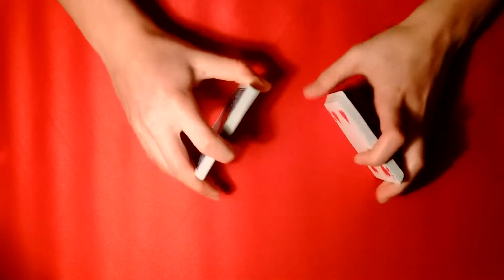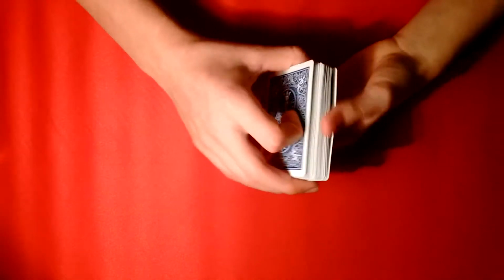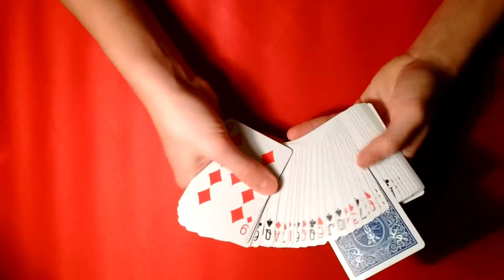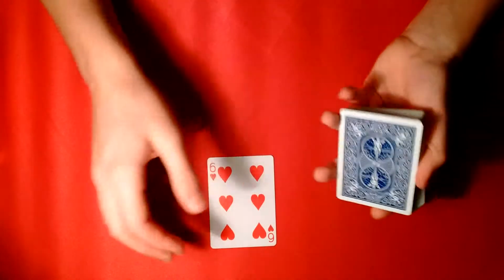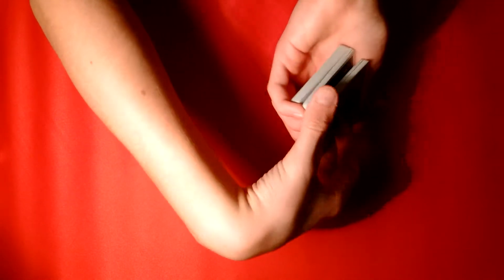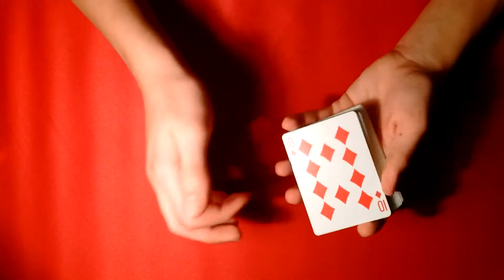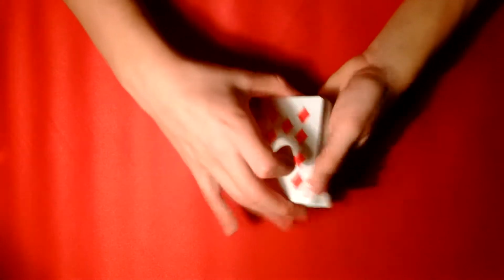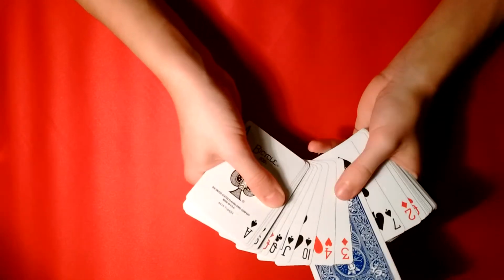Super Easy Card Changing Trick! Preformance and Tutorial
In this trick I'll be showing you how to preform a trick where the card changes from a random card to the spectators card. It is super easy and I hope you enjoy!